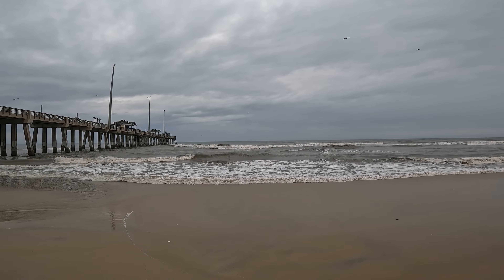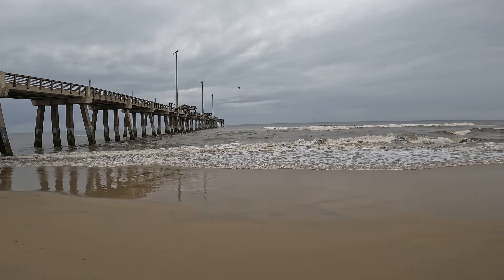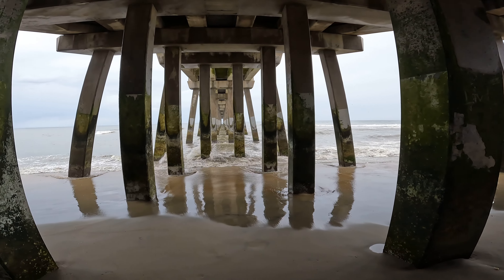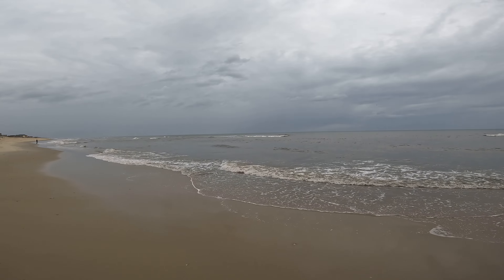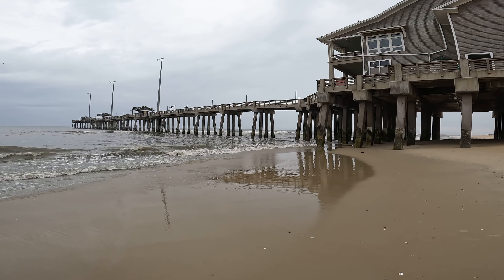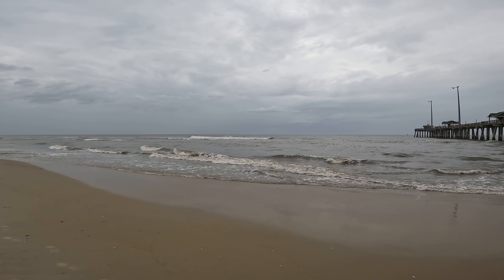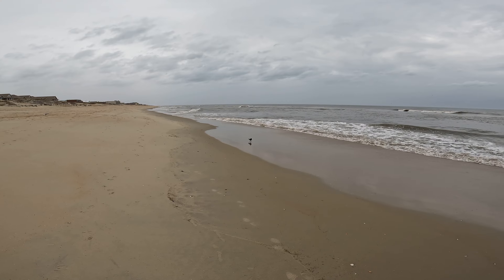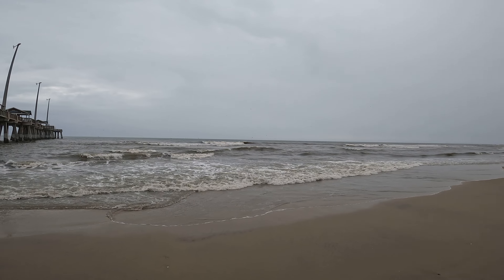Storm Clouds Gather Ahead of a Gale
A front pushes strong southwest winds ahead of a line of storms and gale force winds. Clouds cover the Outer Banks as rain begins to move in. Near shore break of 1-2 feet is followed by 5 foot swells offshore.